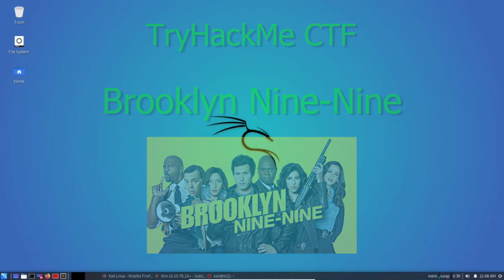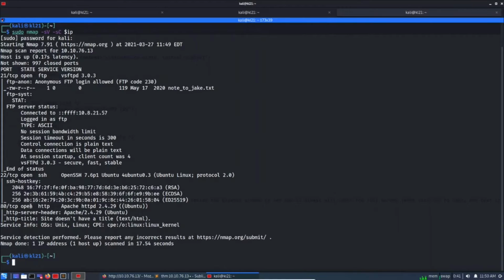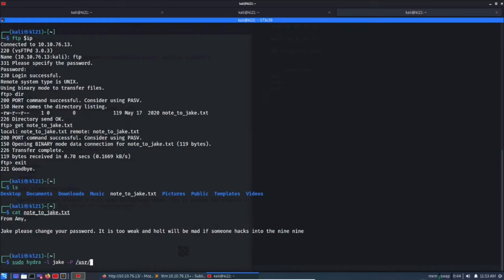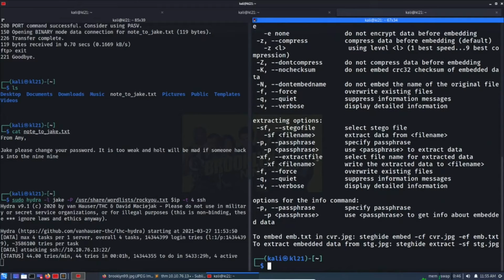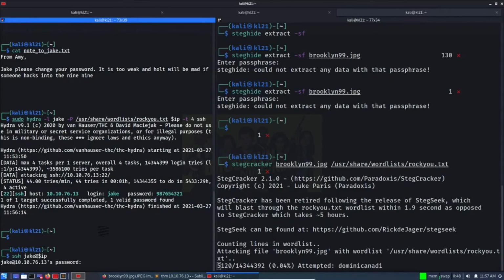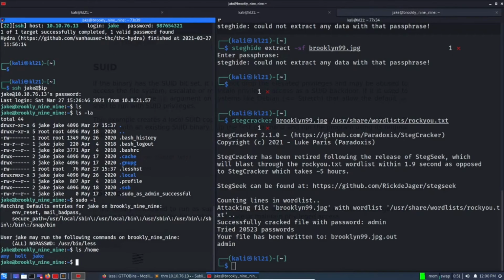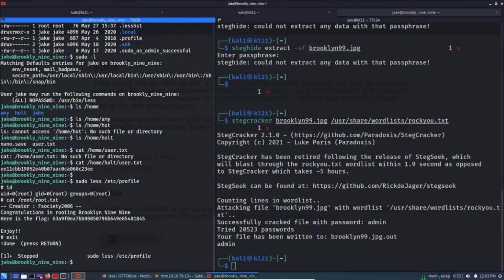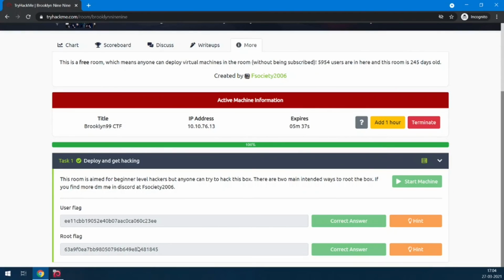TryHackMe - Brooklyn Nine Nine Capture the Flag challenge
Challenge site: tryhackme
Room: Bounty Brooklyn Nine Nine
Difficulty Level: Beginner